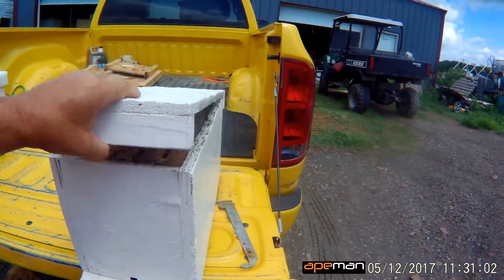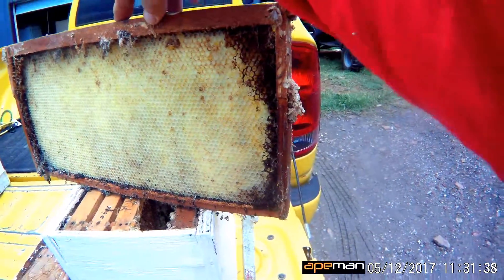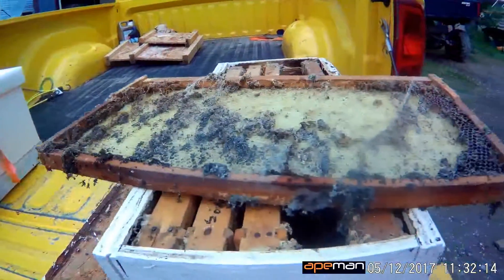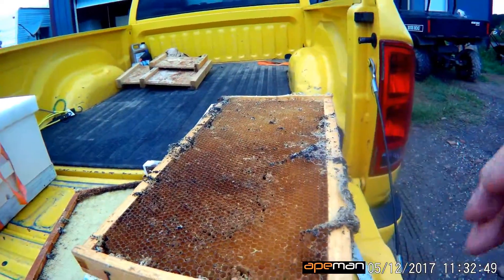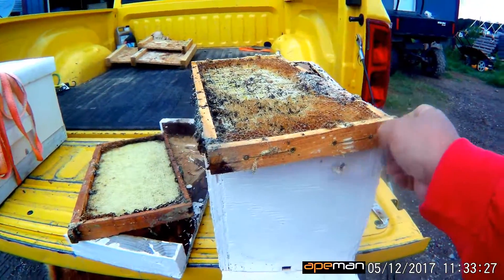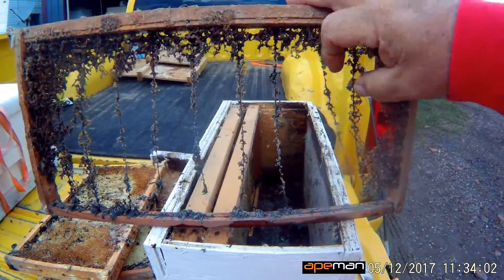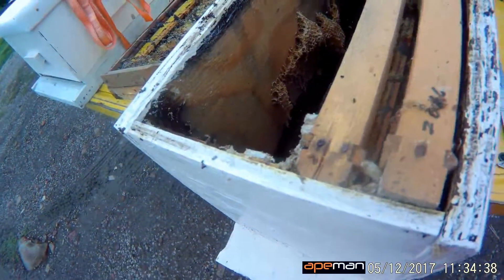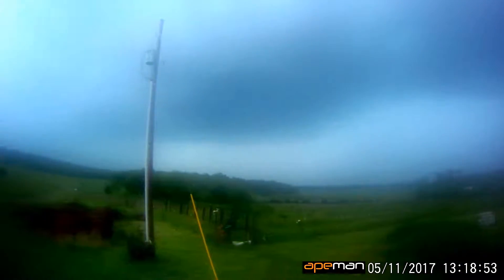Wax Moths and Tornado Warnings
Tom shows you the damage he sustained in one of his hives from wax moths.
I,however, fall down the camper steps while trying to get the dogs and myself into our storm shelter.